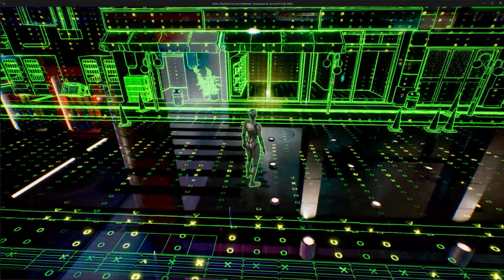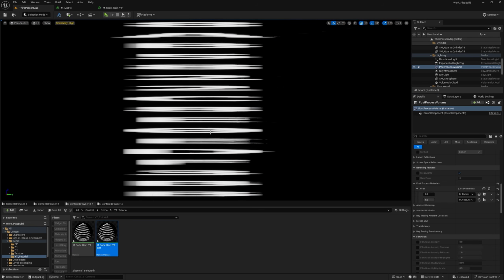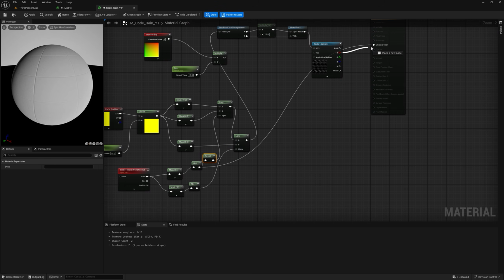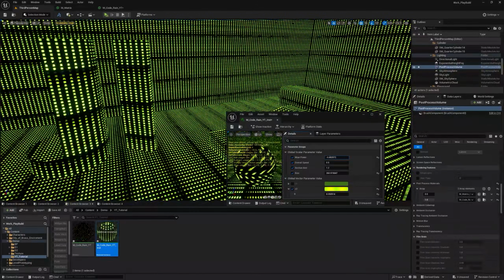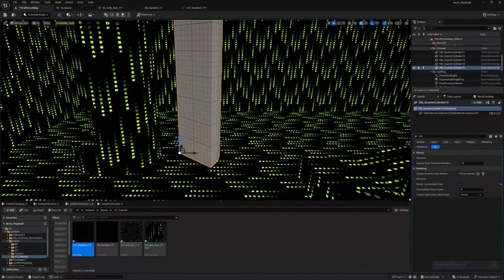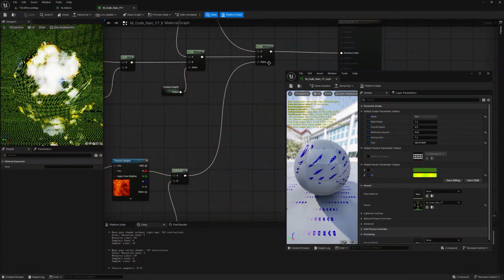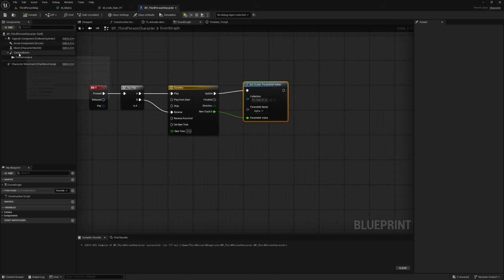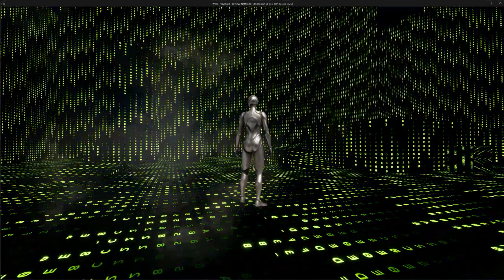Code Rain Effect - UE5 Postprocess Tutorial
Hey Everyone, In this Video I will show you how to make this matrix like code rain effect using a postprocess material in unreal engine 5.5.